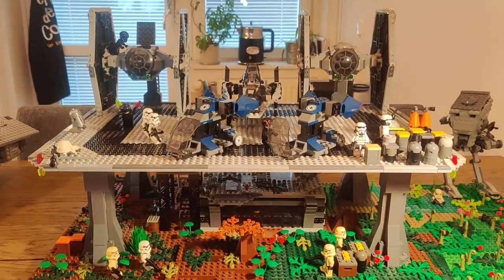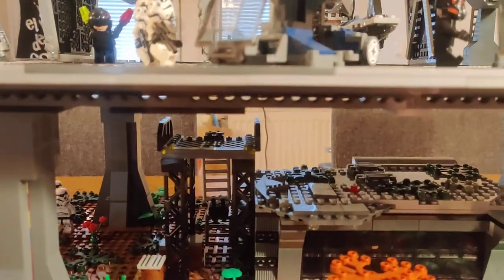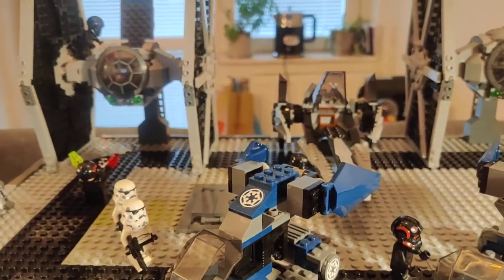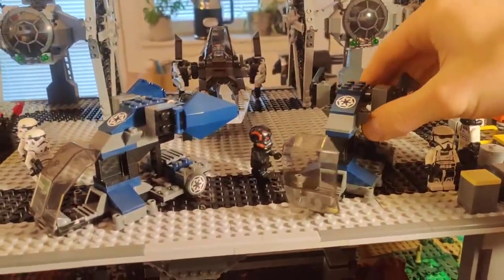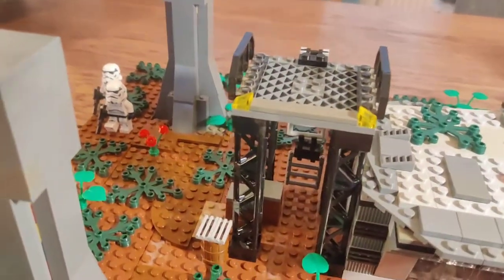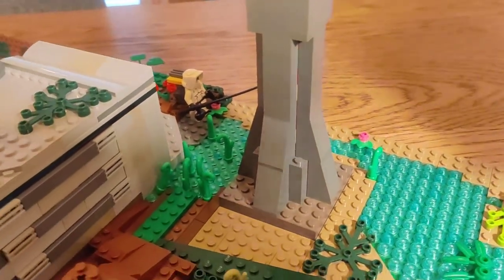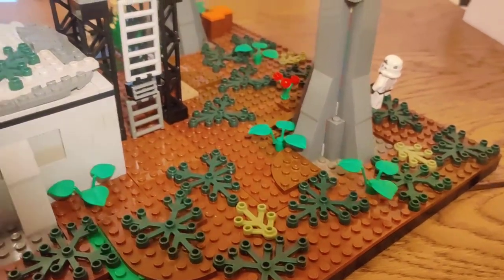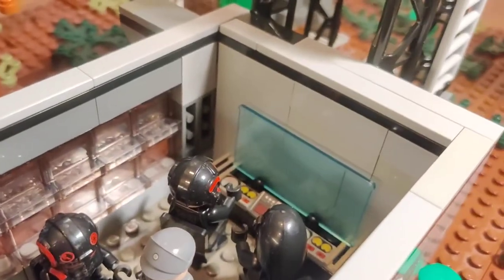Imperial landing platform Lego Star Wars MOC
Welcome back! In todays video I have built a landing platform for the empire inspired by the one seen on endor. Next time as of yet I plan on building something a bit smaller and perhaps give freeform mocing a try. Thanks again for watching.

In the video I mention the ISC corvette and if you want to see more from that make sure to check out my separate video on it